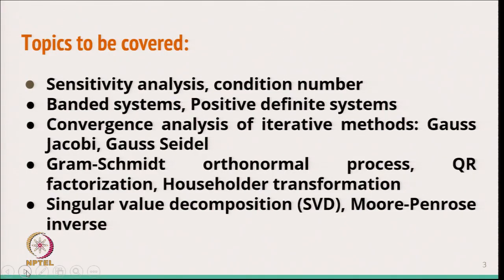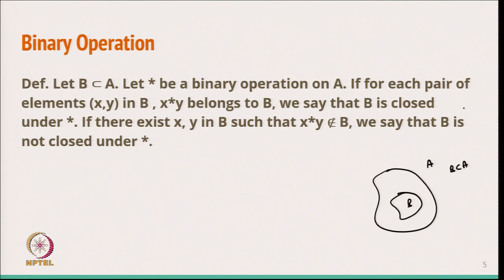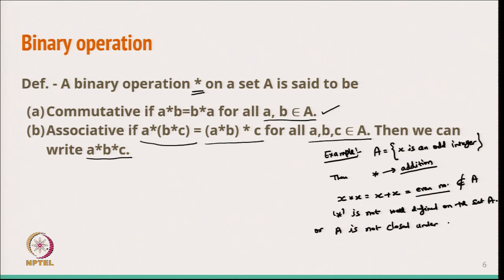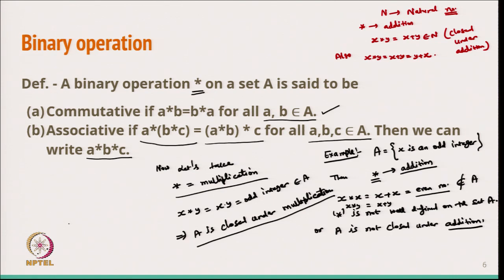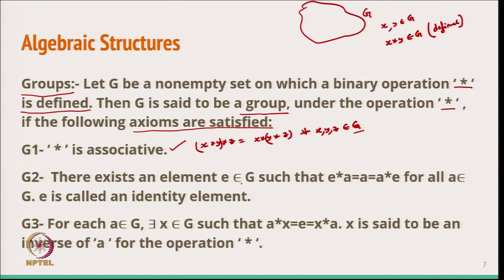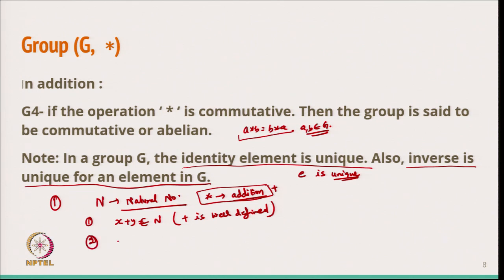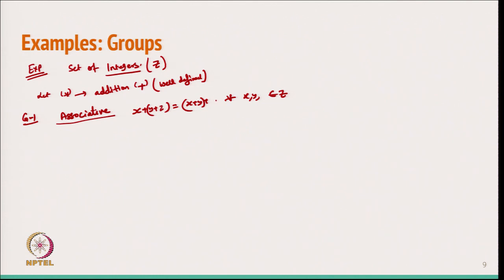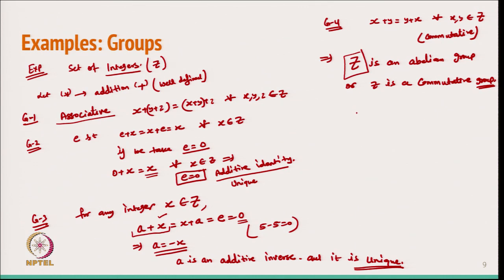Binary Operation and Groups